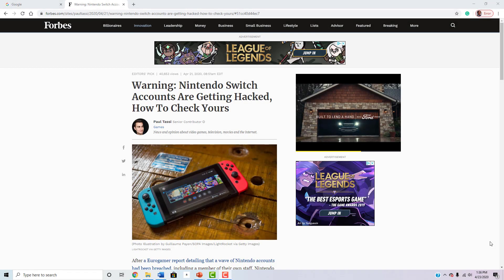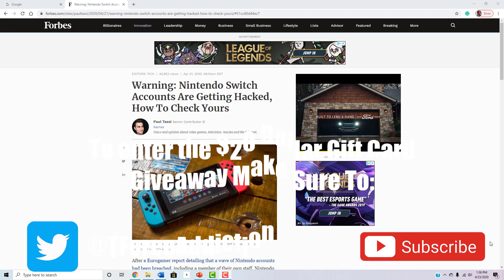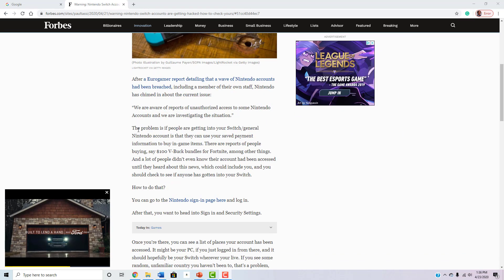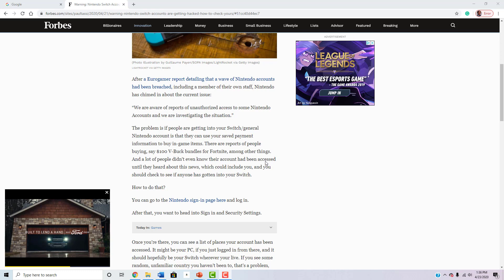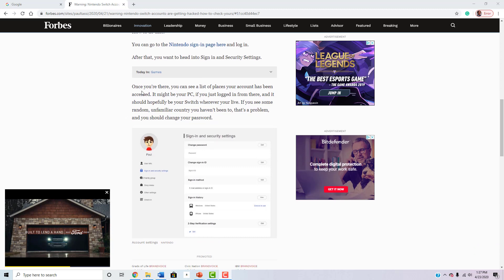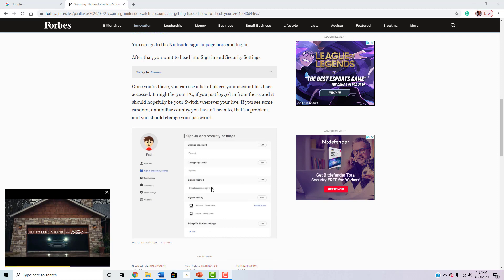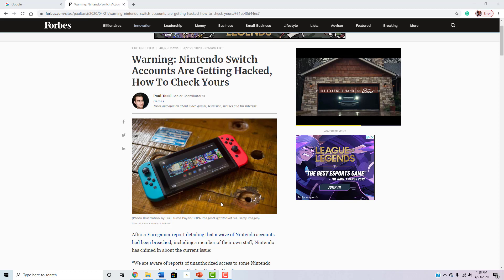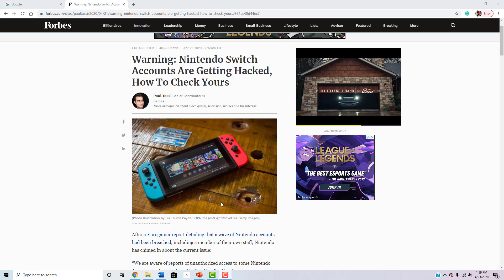*URGENT* Nintendo Switch Hacked And How To Prevent It!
Follow these steps and you will be fine.

Comment "BFBB Rocks" along with what console you want the gift card to be on if you win!